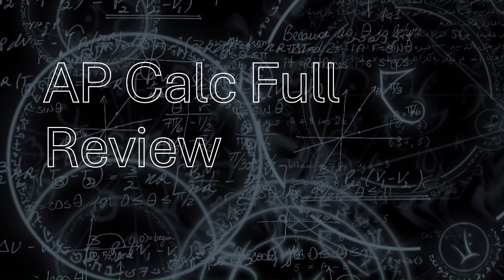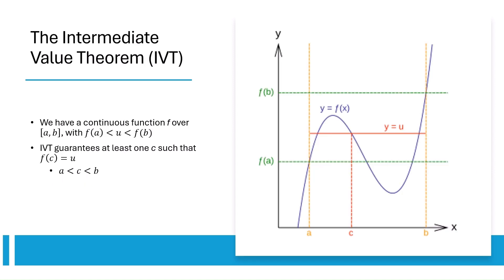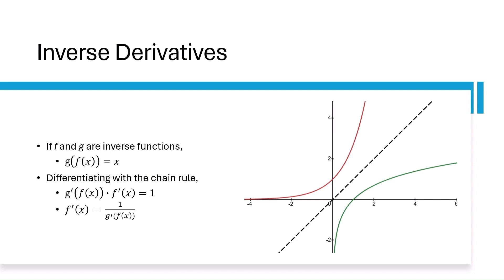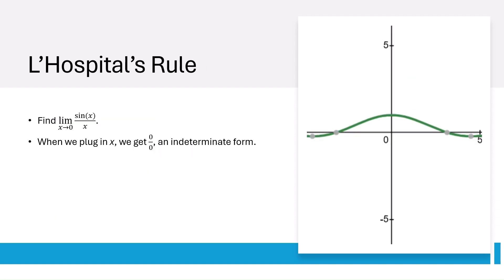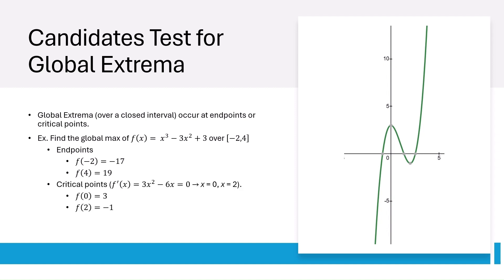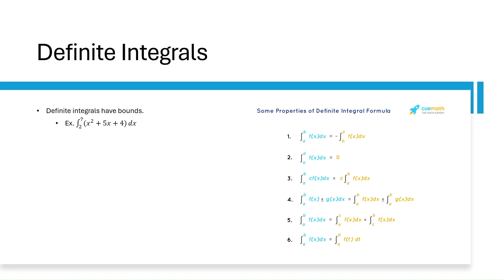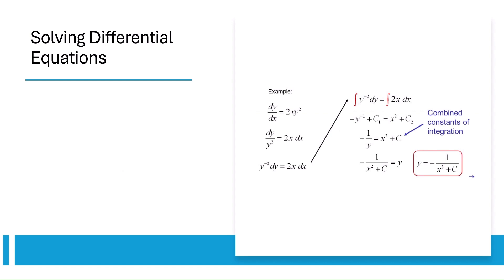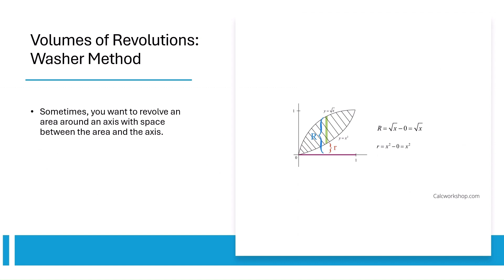2025 AP Calc AB Exam Review (EVERYTHING YOU NEED TO KNOW!!)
Prepworks VP and incoming Cornell student Jonathan explains EVERYTHING you need to know for the AP Calculus AB exam!